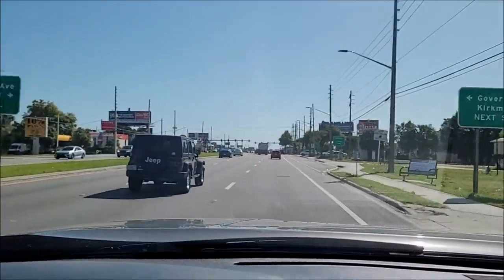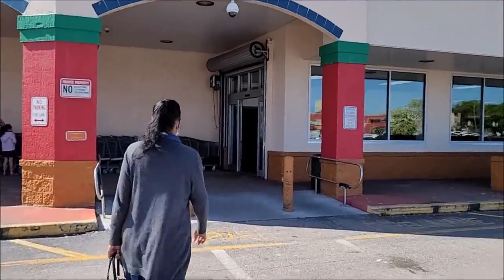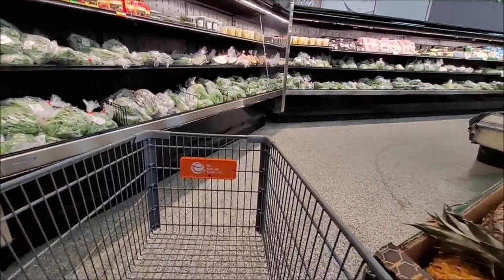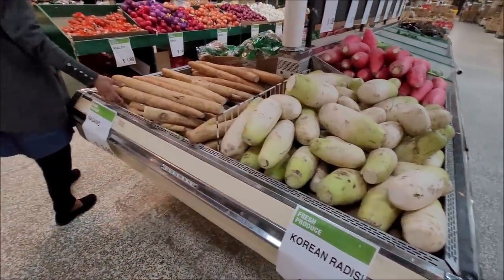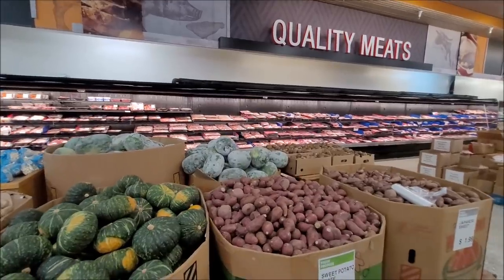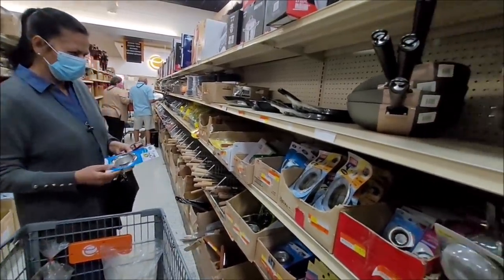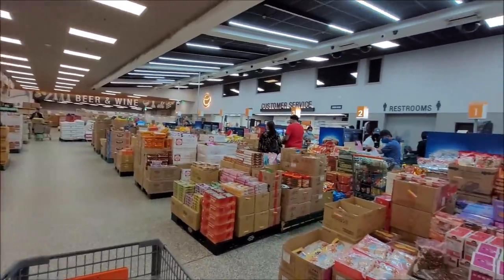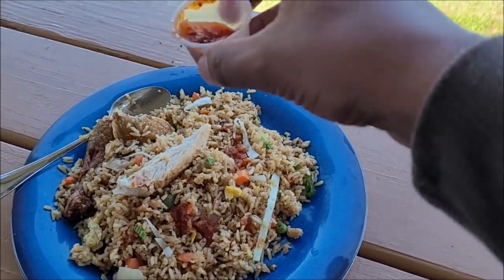Shopping At Chinatown Grocery Store In Orlando With Mom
Shopping At Chinatown Grocery Store With Mom. Buying some greens and vegetables.
Address - Enson Market.
                 - 5132 W Colonial Dr Orlando Fl

            DONT MISS THESE VIDEO!!!